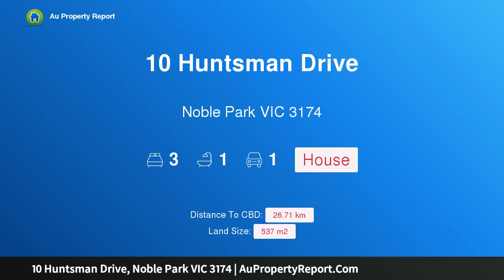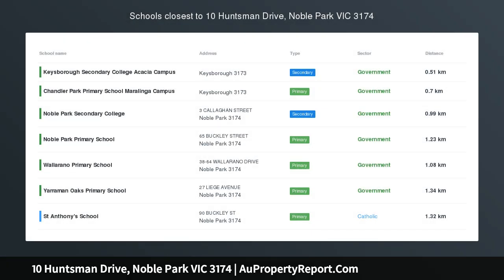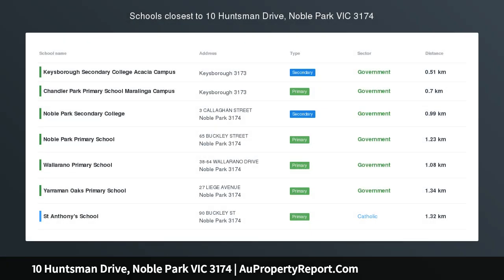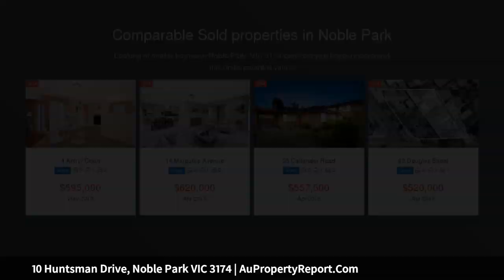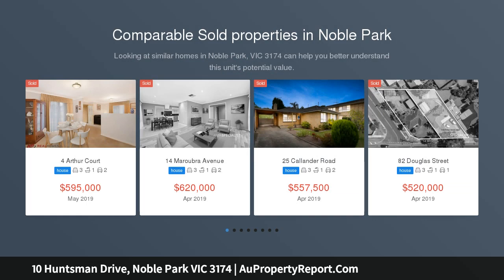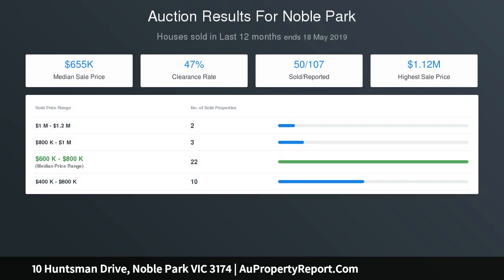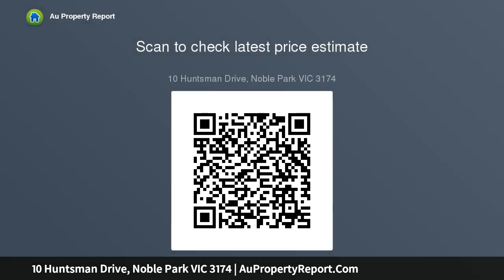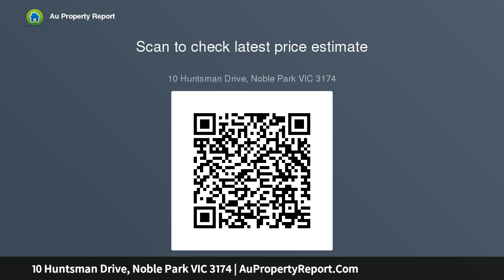10 Huntsman Drive, Noble Park VIC 3174 | AuPropertyReport.Com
10 Huntsman Drive, Noble Park VIC 3174
Property Type: house
Bedrooms: 3
Bathrooms: 3
Car Space: 1
Family friendly - central &amp; convenient!